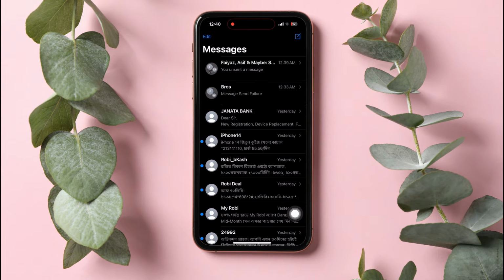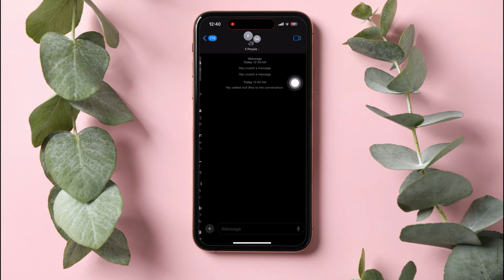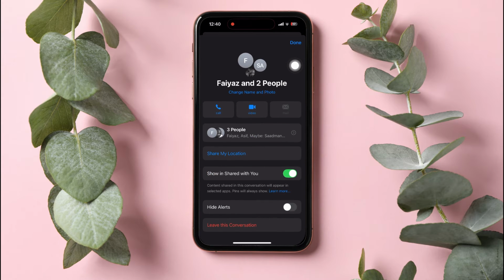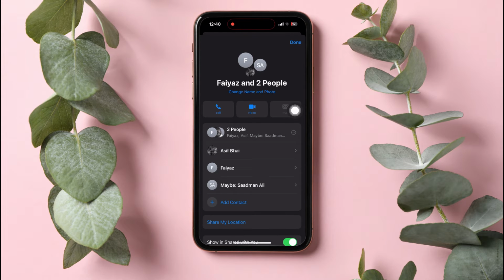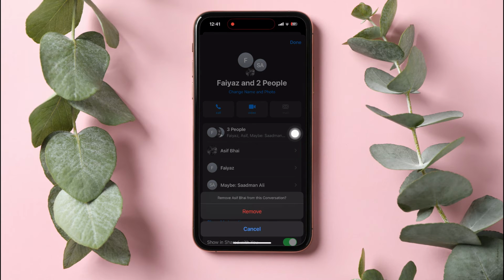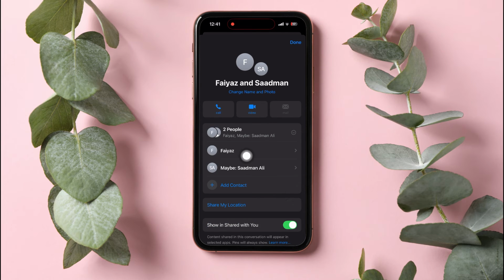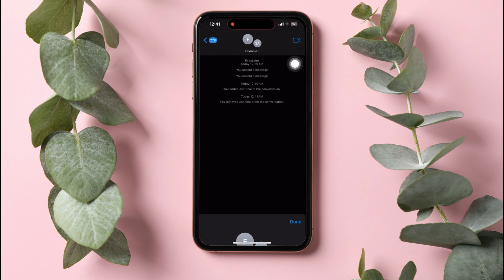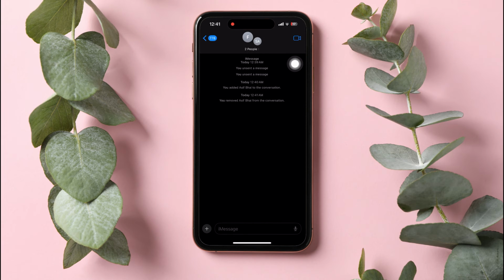How To Remove Someone From A Group Message On iPhone - 2026 Step-By-Step Tutorial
Struggling with group message overload on your iPhone? I've been there too! In this video, I’ll guide you step-by-step on how to remove someone from a group message on iPhone. Whether it's a friend who no longer needs to be in the loop or just cleaning up your chat list, I've got you covered. We'll dive into the settings, explore the iMessage group options, and learn how to manage your group chats like a pro. Removing someone from a group text has never been easier. Plus, I'll share some tips on managing notifications and keeping your iPhone messages organized. Let’s declutter those chats and make your iPhone experience smoother!